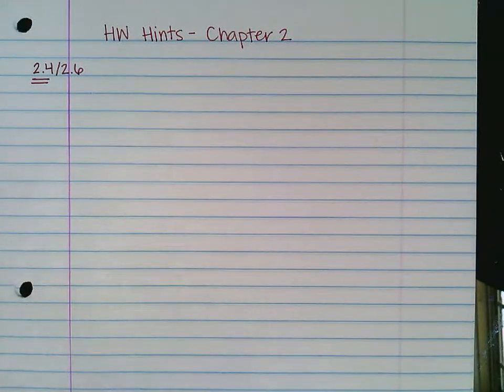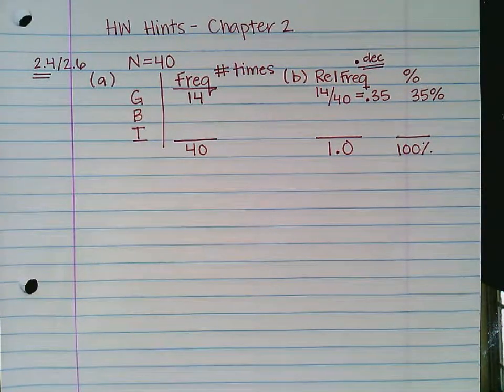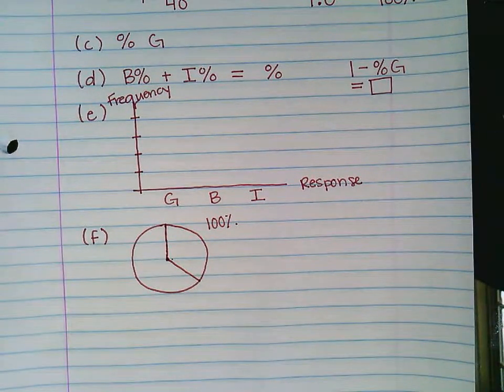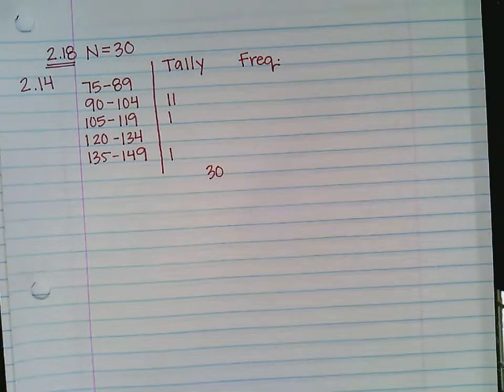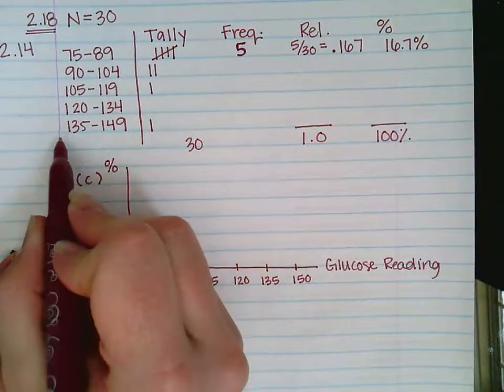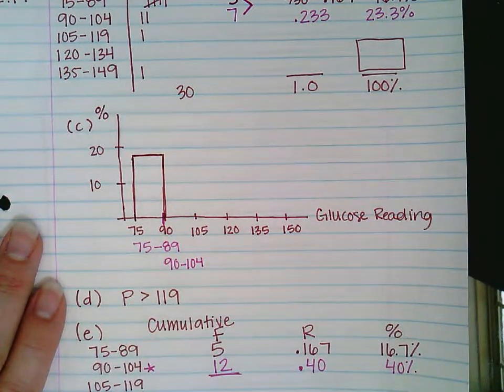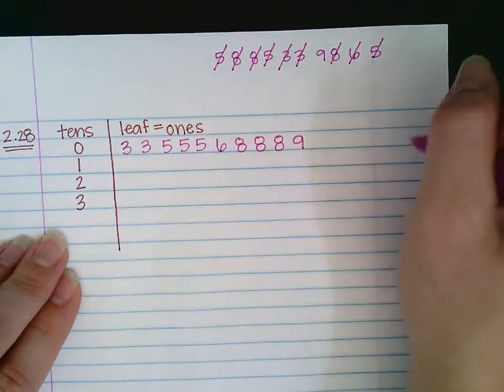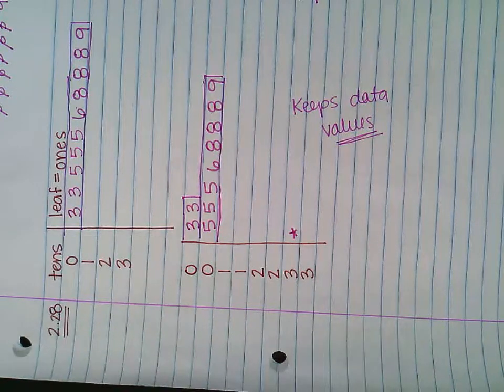UHCL STAT 3308 TA CH 2 Homework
Homework Hints for Chapter 2 Homework
TA: Kacie Cooper